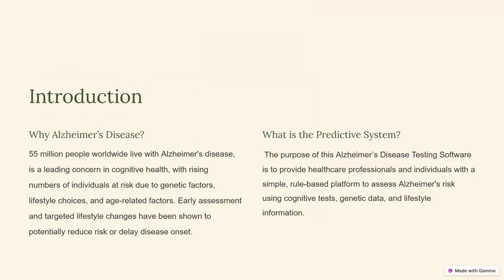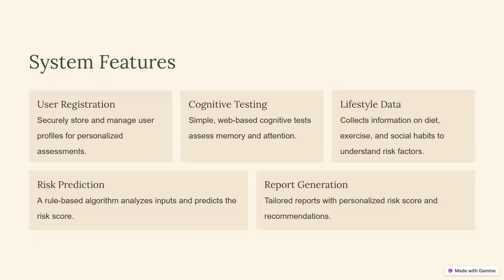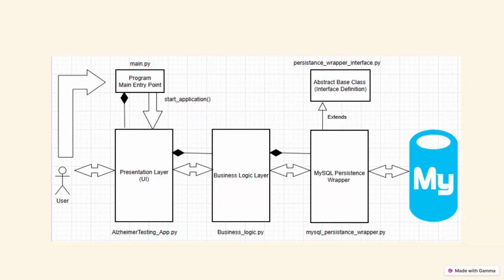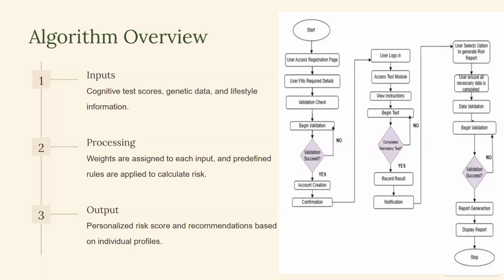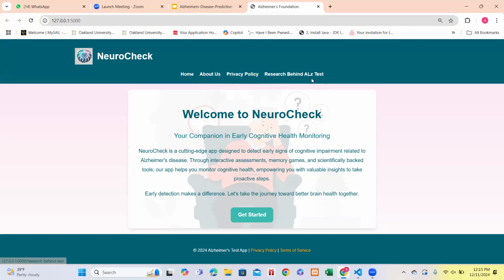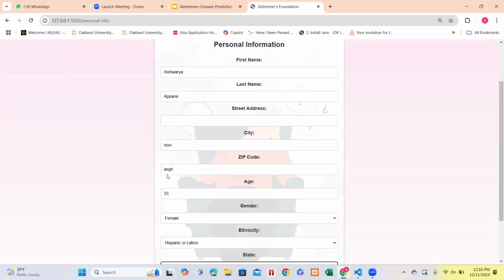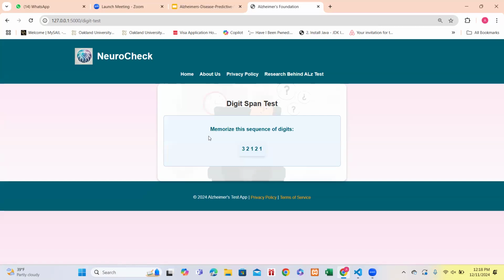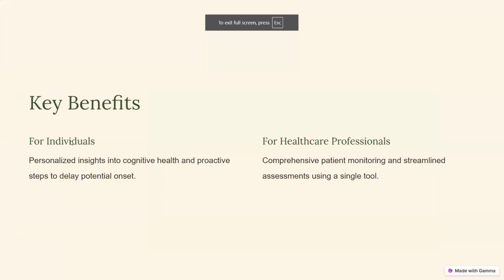Alzheimer's disease testing project presentation